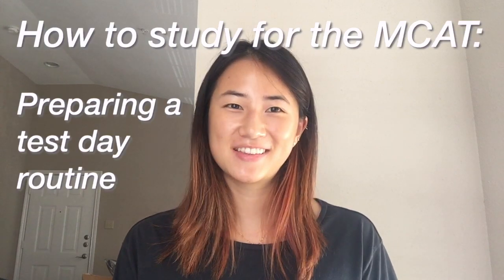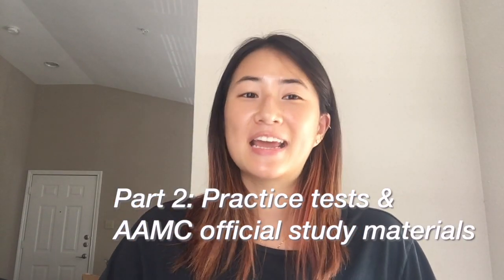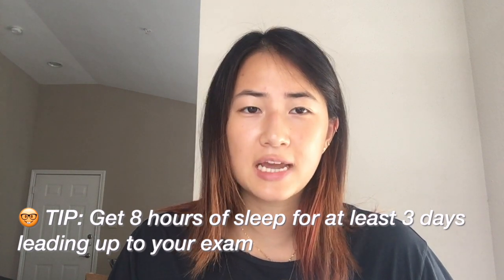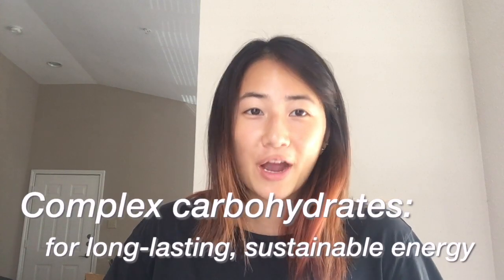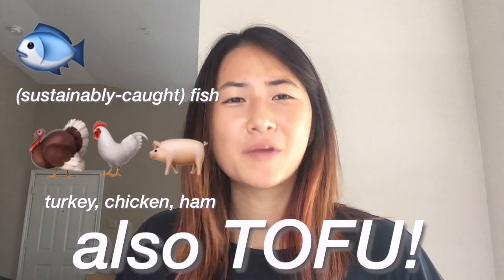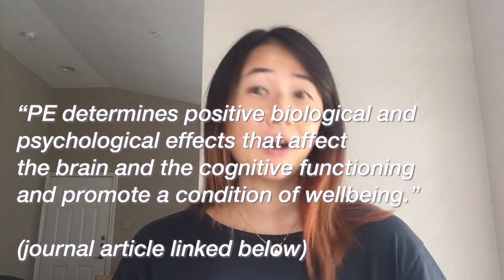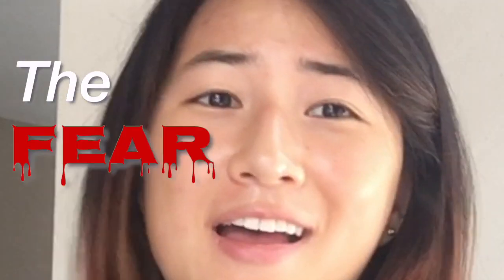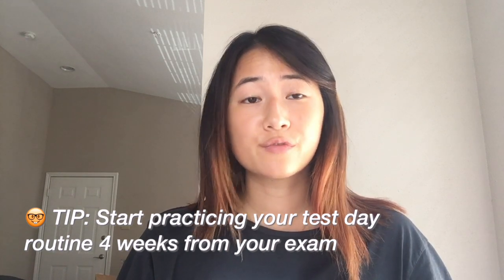How I scored a 522 MCAT: Creating a test day routine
You’ve done the studying, but are you completely ready for your MCAT? Do you know what time you are waking up? What’s for lunch? SKIP AHEAD: (Continued below…)

Here are some tips on creating a test day routine that works for you and will make you LESS STRESSED and TEST BETTER! This is Part THREE of my MCAT video series.

0:00 Why you need a test day routine
1:52 Sleep
3:16 Diet & Exercise
6:38 Taking Breaks
7:20 Bathroom Schedule
8:11 Final Thoughts / Preview of Part 4

+ Effects of Physical Exercise on Cognitive Functioning and Wellbeing: Biological and Psychological Benefit